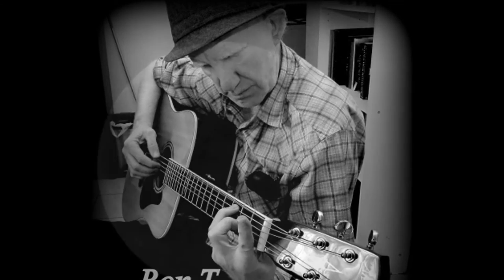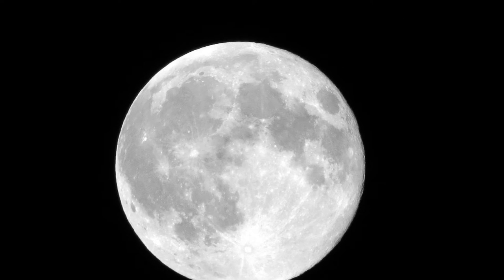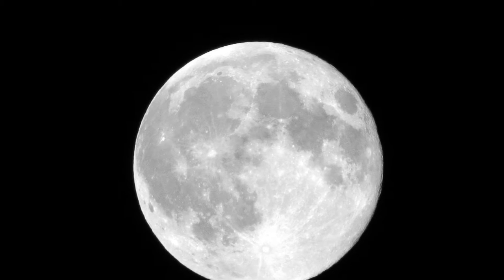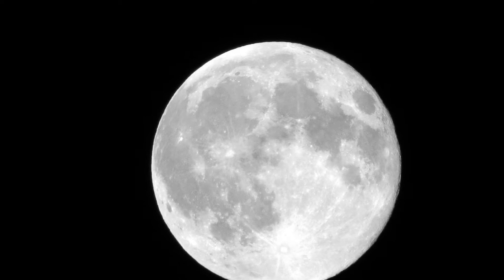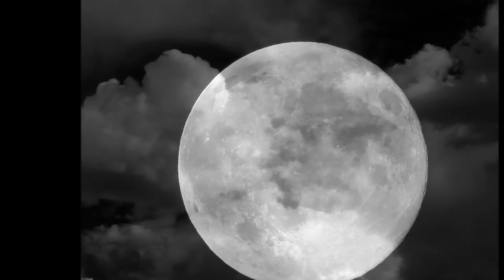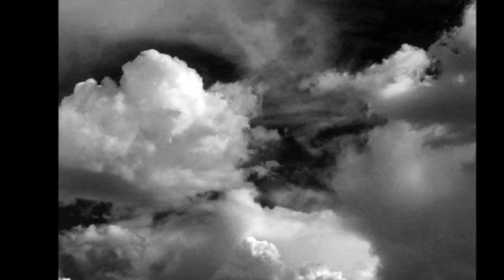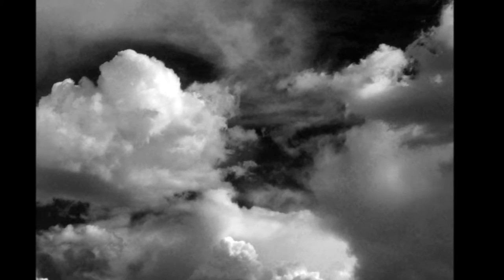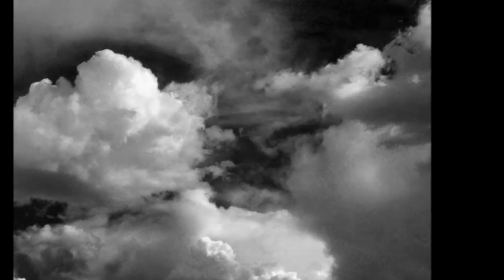"Billy On The Run" written by Ron Talley 3 18 17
So I was just practicing this morning and it turned into this little song.  Only a tiny bit loose with the facts.  :-) You guys are really good to me.  I thank you all very much!

Ron Talley

ScaleLab pays you for your hard work creating good videos.